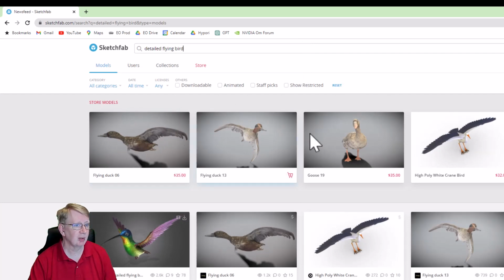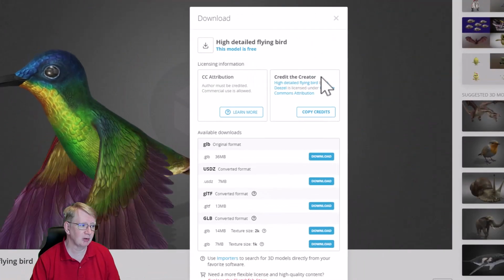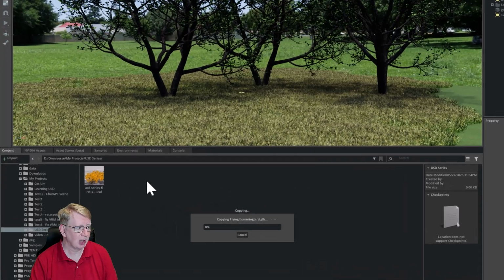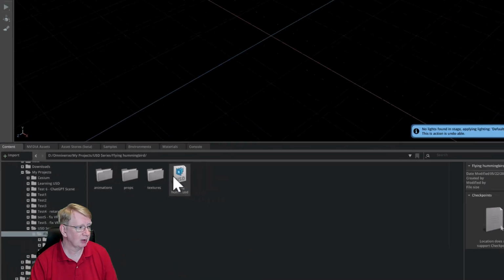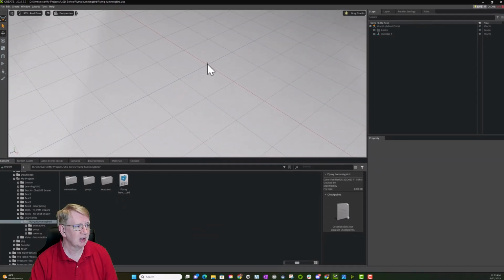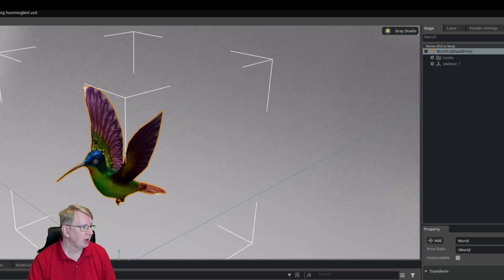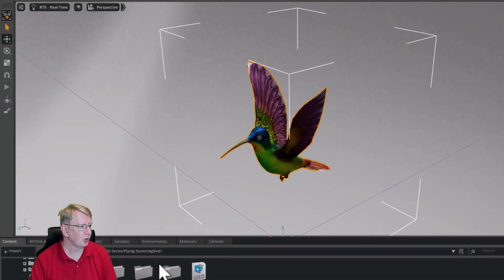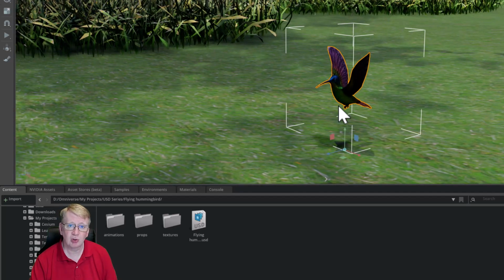6. It's a bird! It's a plane! ... No, it's a bird! (GLB and USD)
A quick video showing how you can find free models on Sketchfab.com, download as GLB, bring the file into Omniverse, convert to USD, and place it in a scene. Easier than jumping a tall building!